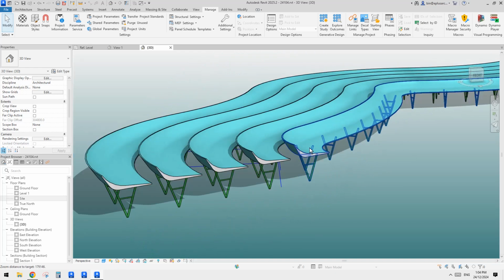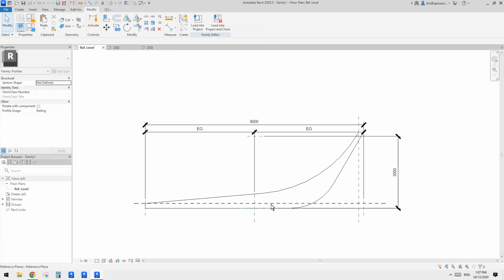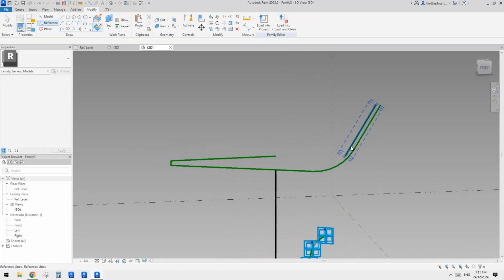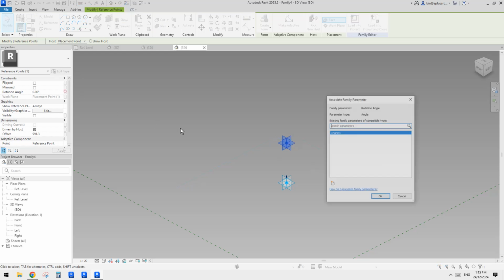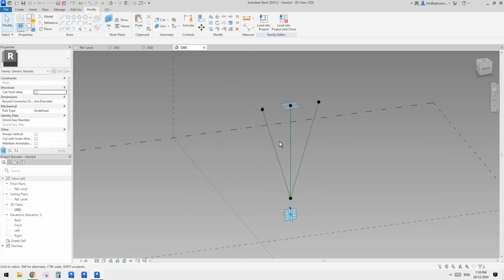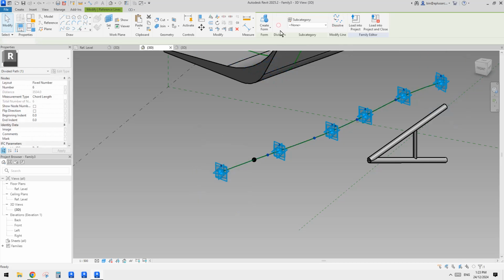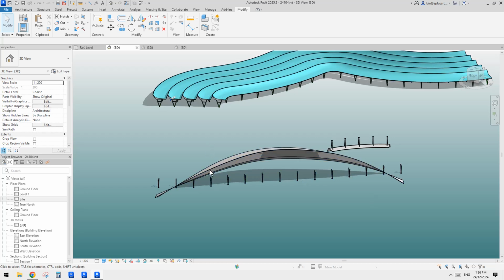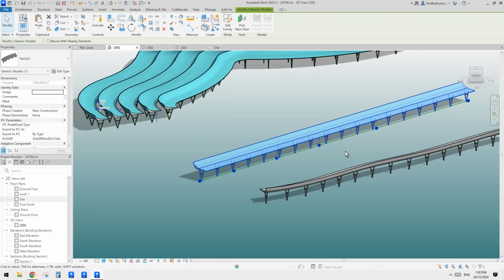24105 - Curved Roof using Adaptive Family